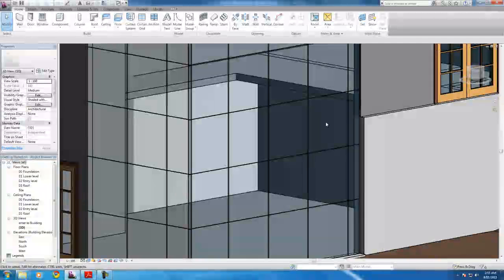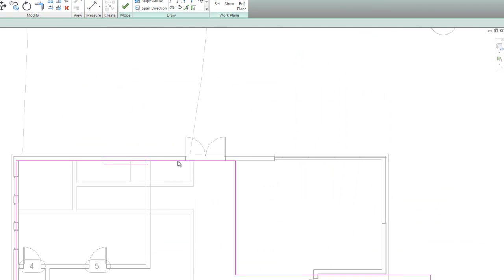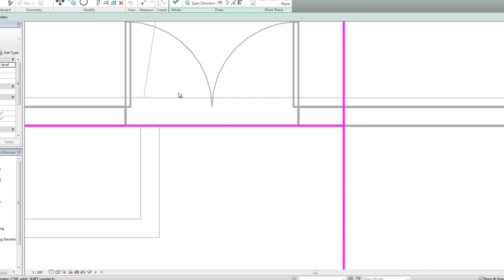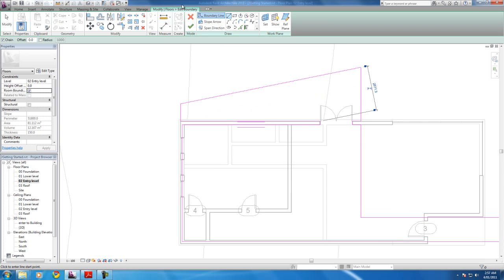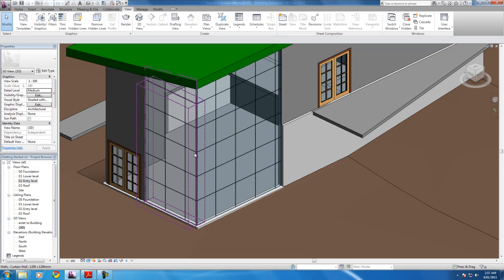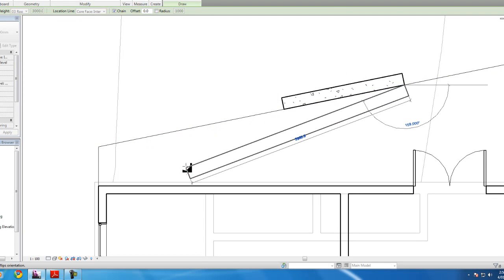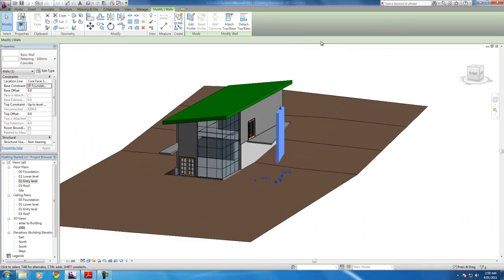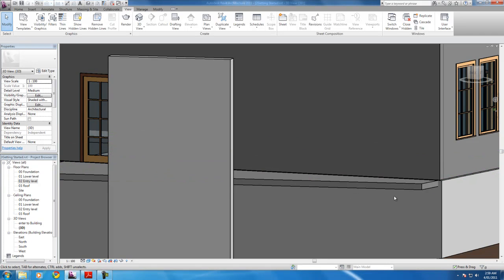Autodesk Revit Tutorials: 13 Adding an Entry Deck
In this video i add an entry deck to my house.